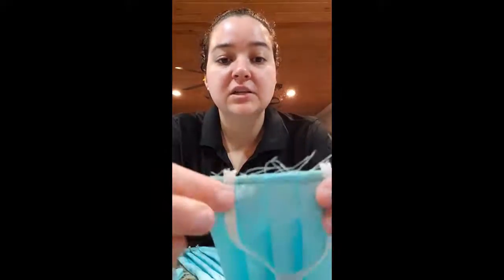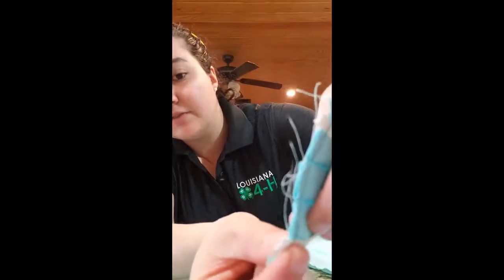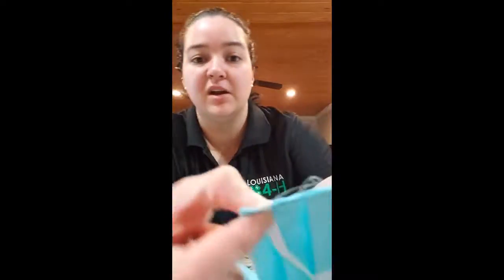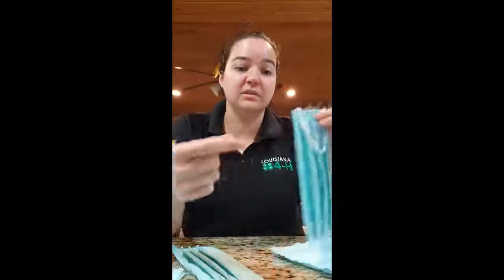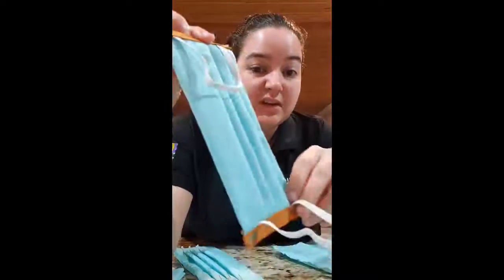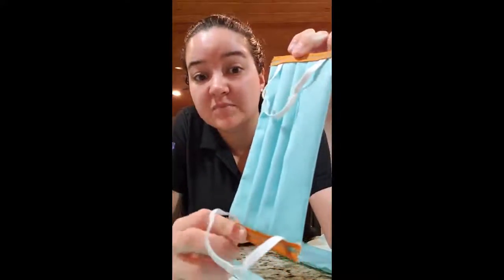90 Second Face Mask Sewing Tutorial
90 Second Face Mask Sewing Tutorial with Victoria Dupuis, Lafayette Parish Agent